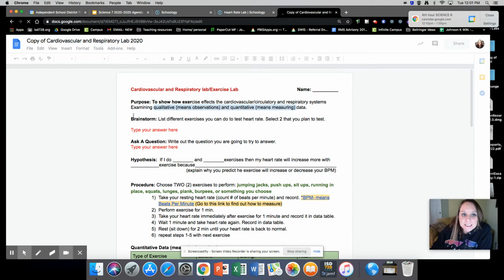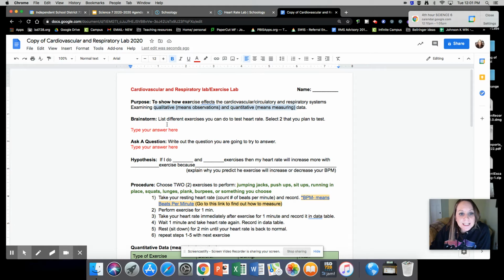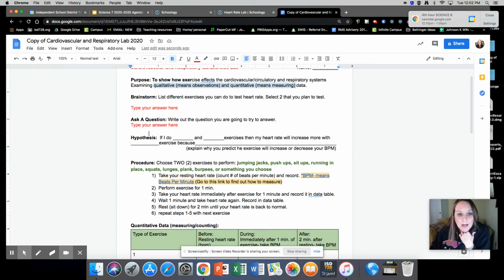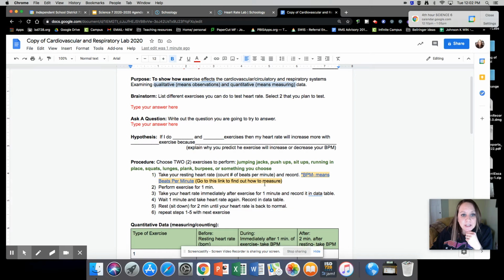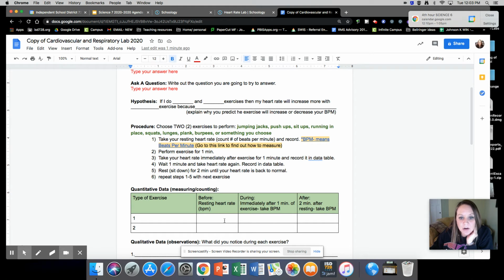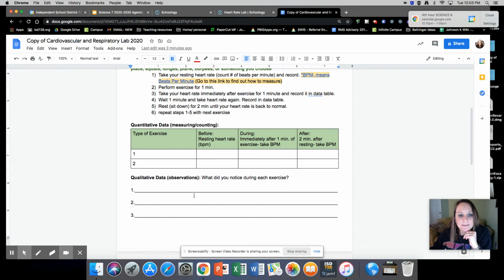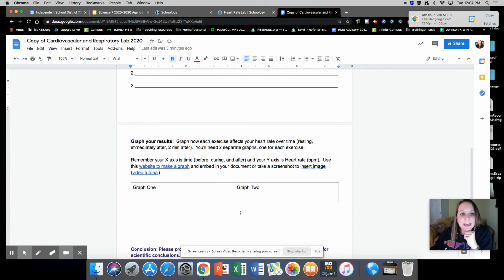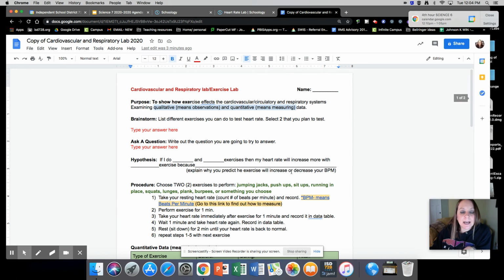Heart rate lab directions 1/12/21